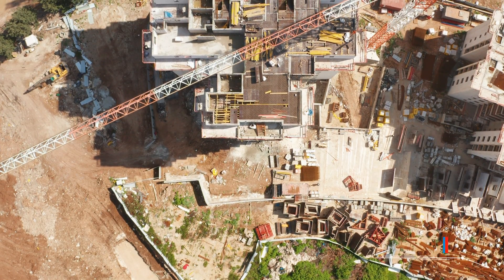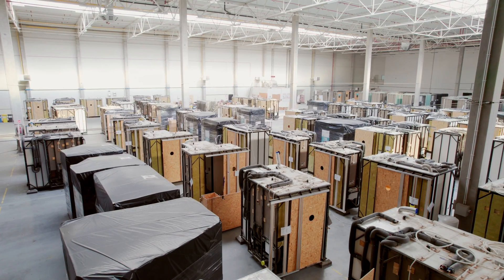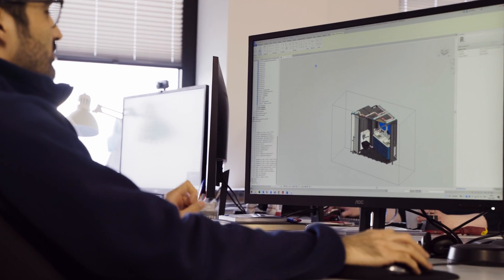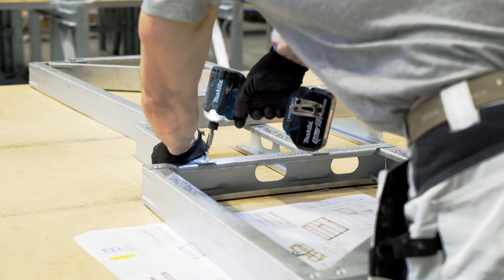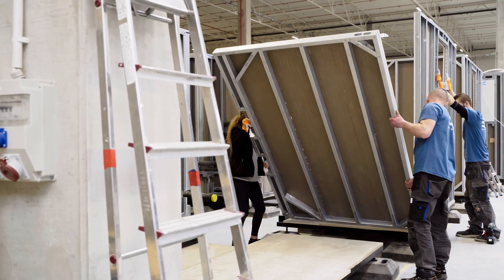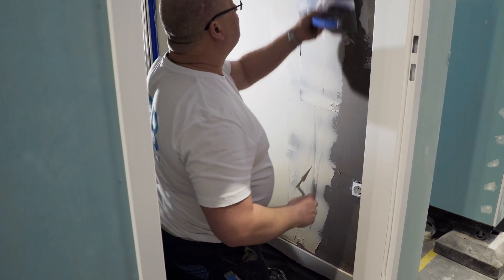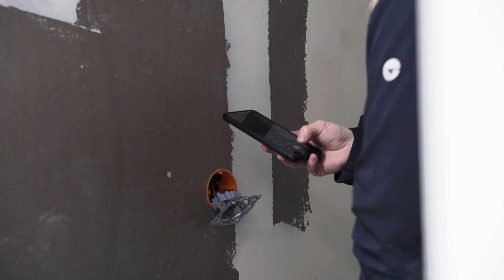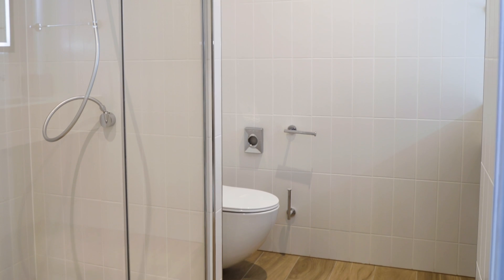PREFABRICATED BATHROOMS - How it's made?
In this episode, you will see how prefabricated bathrooms are made.

When you think of the building technologies of the future, you can imagine houses that consist of individual modules - living room, bathroom and kitchen - that are prefabricated in a factory on site and then assembled as a whole. They are ready to be installed in the building shell. This type of technology is increasingly being used in the construction of apartment buildings, hotels, student residences or hospitals. This is handled by the Polish company Eco Ready Bath from Stargard, from where prefabricated bathrooms are sold not only to Polish projects, but mainly to the UK, Germany, Switzerland and Austria. Everything starts with BIM technology projects. This means that several designers work simultaneously on a single order, preparing the complete documentation. The programme also calculates the exact amount of materials needed for production. At the end of the design phase, the customer can see a demonstration bathroom. Only after this has been approved does production begin. The bathroom construction is made of steel profiles. First of all, a sheet metal roll is unrolled on the machine and gradually formed into the desired shape.

On another machine, a saw is used to create the desired shape. a sheathing plate is glued and then screwed to the wall structure.

The floor plates are also attached to the steel structure. on request, the floor can also be concrete or steel. the walls are screwed to the floor and connected to each other. on top of this, a ceiling is installed which is easy to clean and does not weigh down the structure. now the waterproofing is applied to the walls and the plumbing is installed on special platforms. The next step is the installation of fittings and sanitary fixtures. Here we see how the shower cubicle is installed. Now the bathroom can be painted, the joints can be finished with acrylic and silicone and handed over for quality control. Not only is the thickness of the coatings or the correct installation checked, but tests are also carried out to verify the tightness of the plumbing and the strength of the ceiling.

This material was created as part of a paid collaboration.